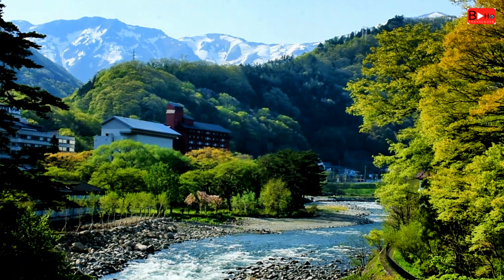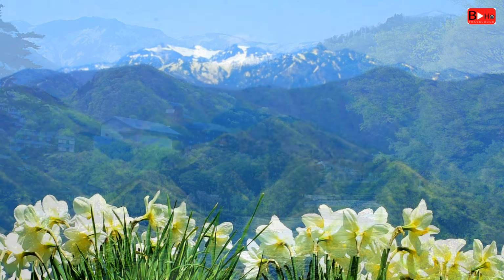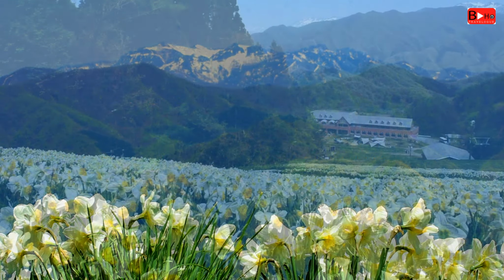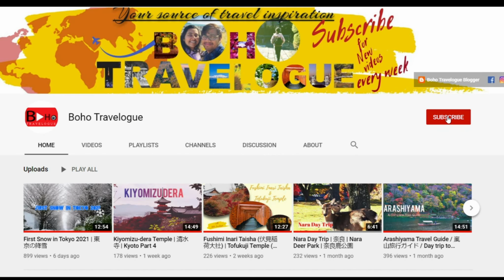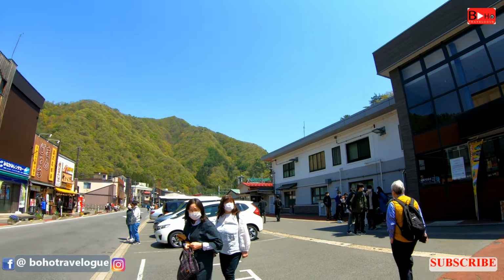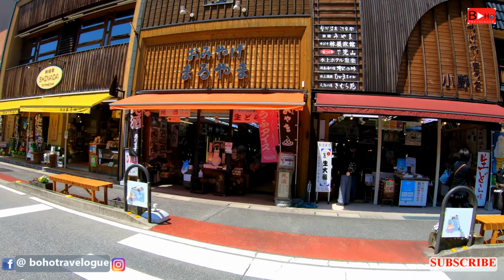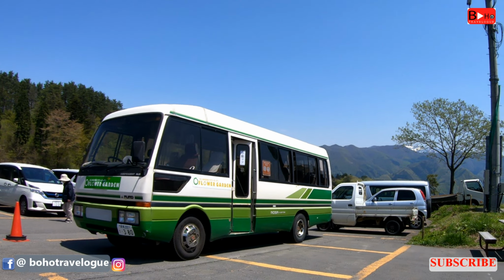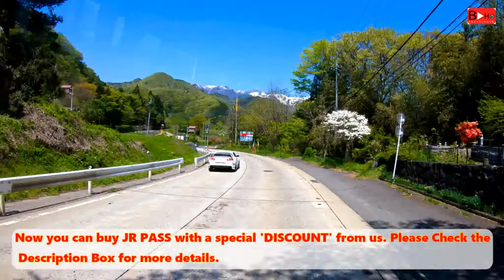Trip to Minakami, Gunma | Norn Minakami Daffodil Festival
let's take a trip to a truly urban oasis that is blessed with rich nature. Minakami is a small hill town in Gunma prefecture, which is also known as the heart of Japan. Let's see what can be seen there this season
Japan Rail Pass is one of the most convenient travel passes for foreigners who are willing to travel to Japan. Here we try to explain the pass thoroughly hope it will help you take your plan to Japan a few steps further.
JR also offers POCKET WIFI rental. You can order it with JRPass or without JRPass
If you are coming 1st time in Japan and are worried about what you need to do after landing then JR offers a "Meet and Greet" service. They will meet you at the airport and then explain what you should do next, how to activate your pass, which train you need to take and so on.
'Castles in the Sky' by Scott Buckley - released under CC-BY 4.0.